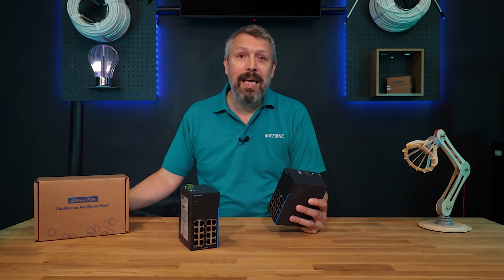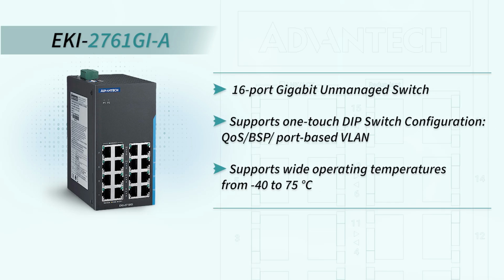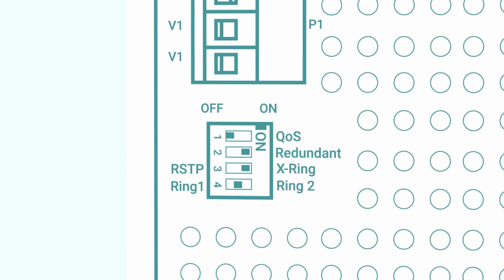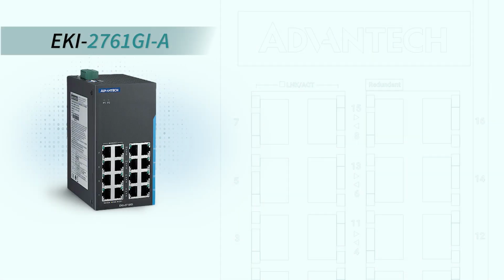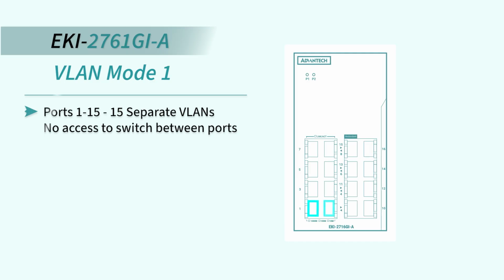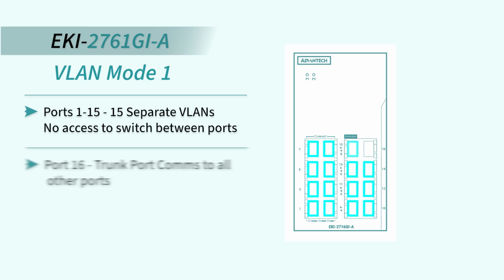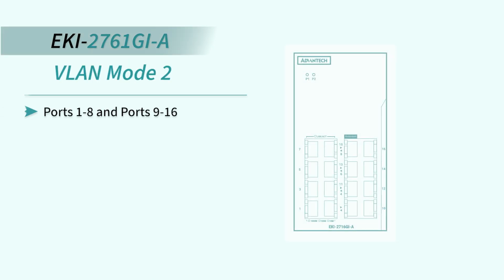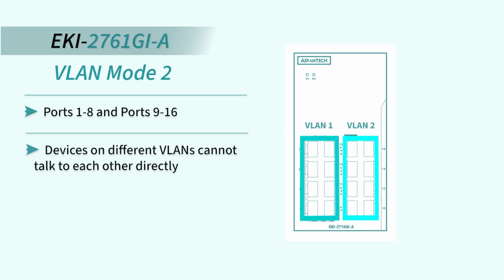Discover the Advantech EKI-2716GI Series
Introducing the Advantech EKI-2716GI series – rugged, high-performance industrial Ethernet switches designed to keep your operations connected, reliable, and future-ready.

In this video, we explore the key features that make the EKI-2716GI the ideal choice for mission-critical industrial networking:

✅ 16 Gigabit RJ-45 ports for fast, scalable connectivity
✅ One-touch DIP-switch setup for QoS, VLAN, and broadcast storm protection—no software required
✅ Redundant 12–48 VDC power inputs for maximum uptime
✅ Hardened design with EMC Level 4 protection, ±6 kV surge immunity, and wide –40 °C to +75 °C operating range
✅ DIN-rail mountable IP30 metal housing built for tough environments

Whether you’re scaling industrial infrastructure or enhancing system reliability, the EKI-2716GI makes it simple to build a fast, secure, and robust network.